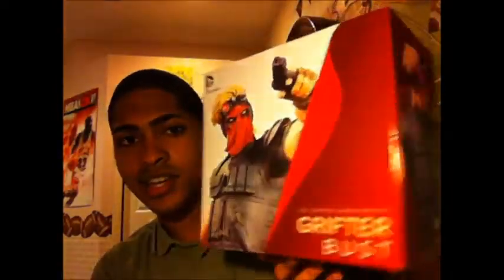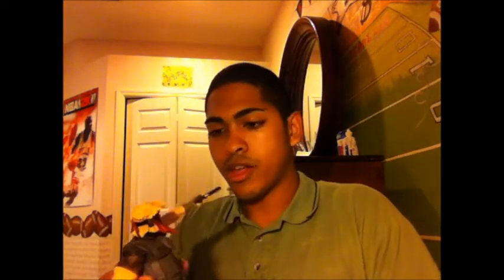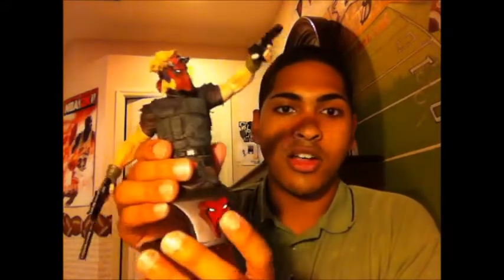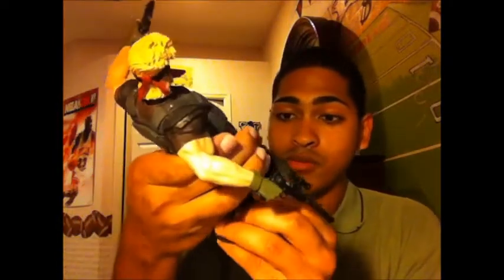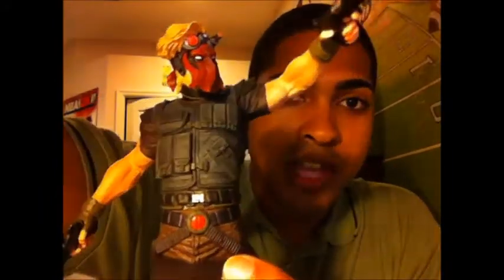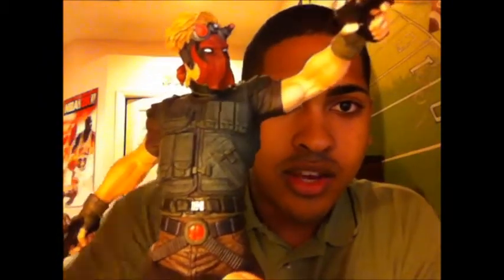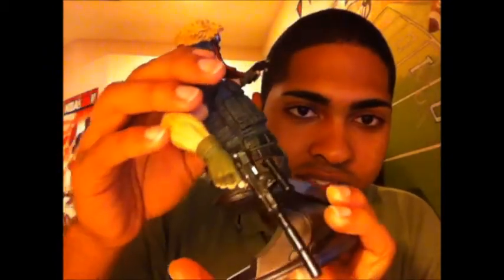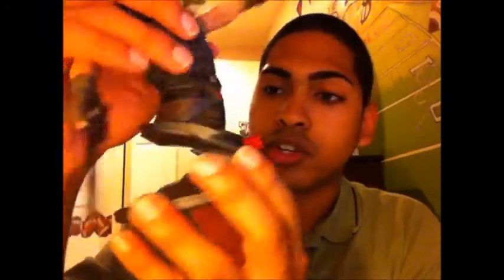Statue Unboxing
Awesome 1st statue